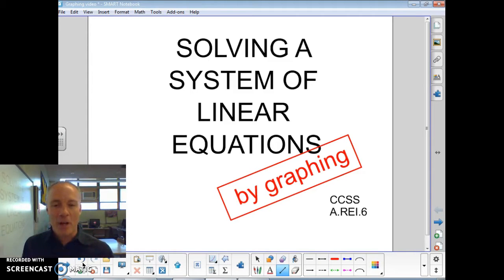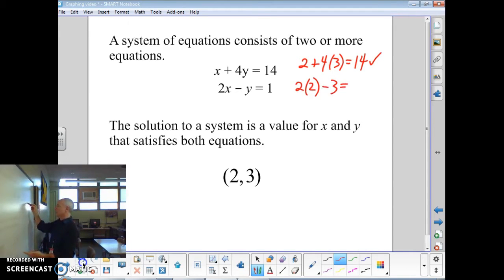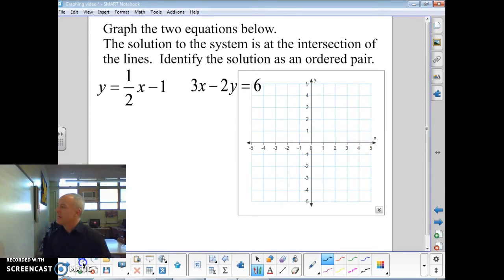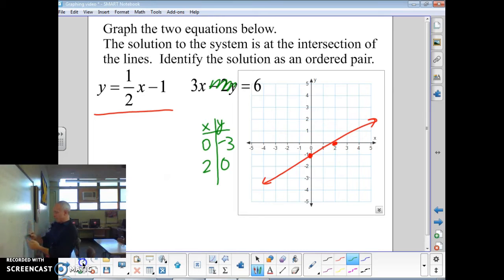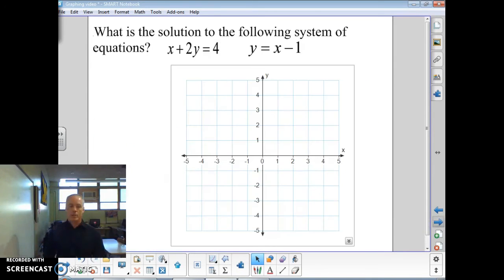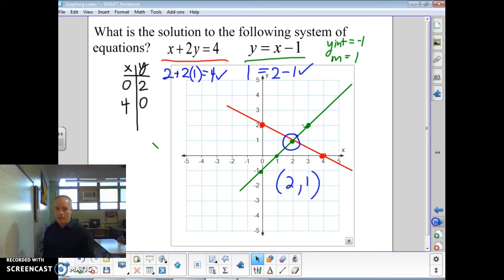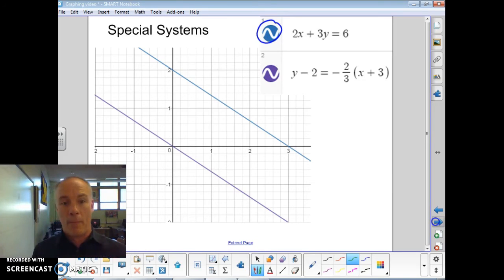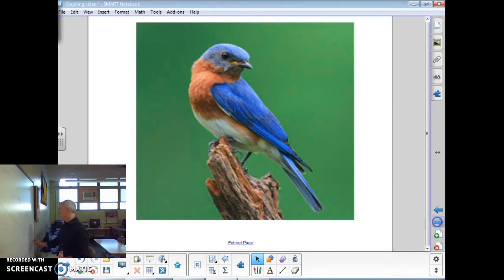6 1 Recording